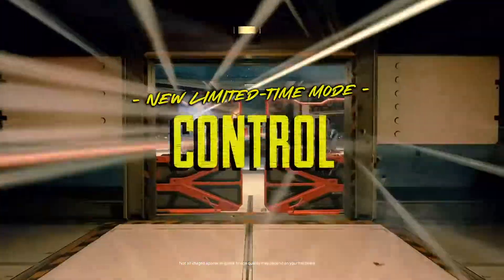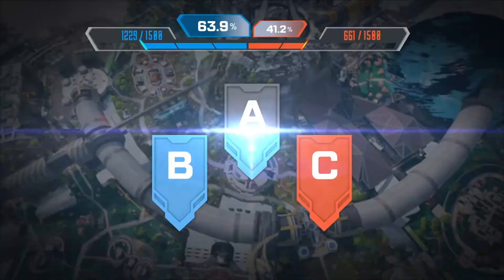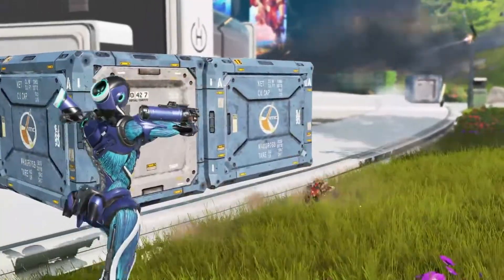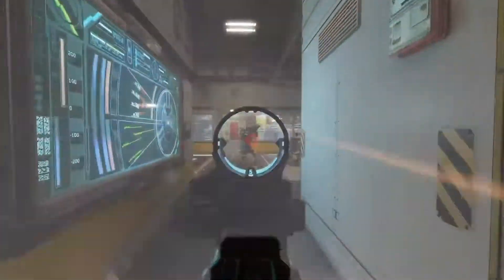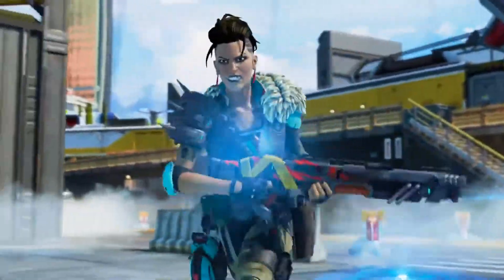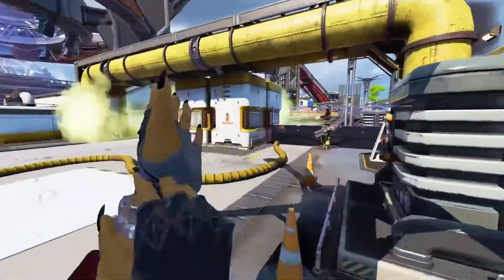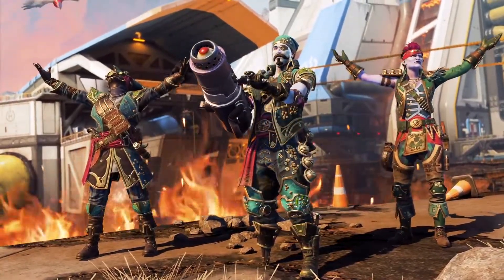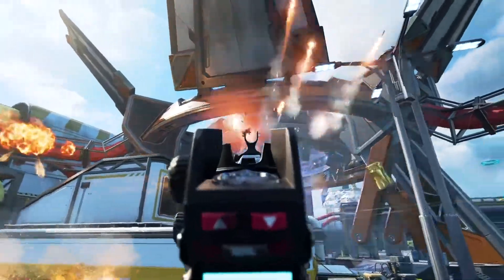Apex Legends Season 12 Looks AMAZING! Control Mode, Mad Maggie, Anniversary Collection Event Details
Today's Gameplay Trailer for Season 12 of Apex Legends looked absolutely incredible!  We got our first look at the new Control mode, an insane 9v9 domination mode with infinite respawns as well as how Mad Maggie is going to play.  We also got to see Sabatoged Olympus, the epic Battle Pass Skins, as well as some incredible looking Collection Event skins including our very first evolving Legend Skin!

Awesome T-shirts and Hoodies featuring designs created by Meaty_Yogurt himself!